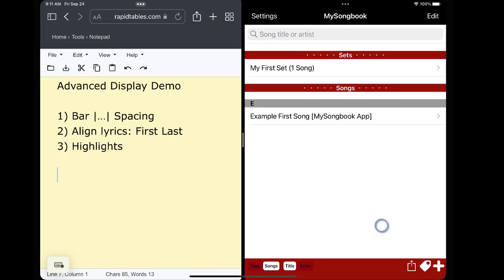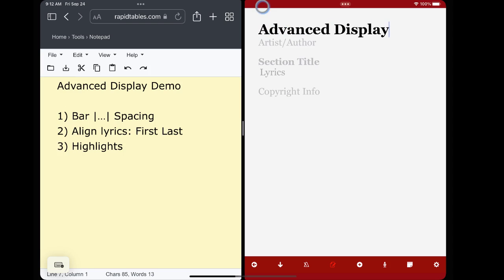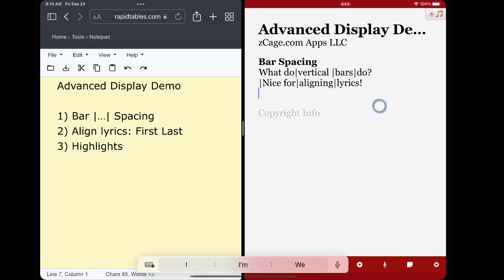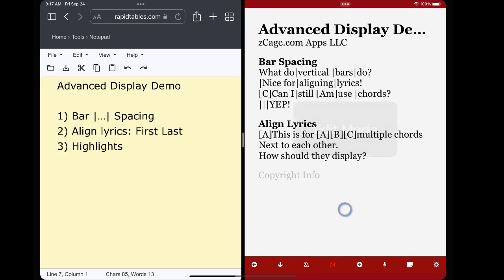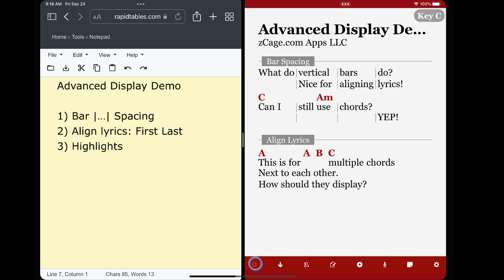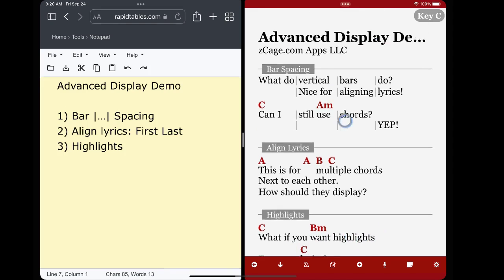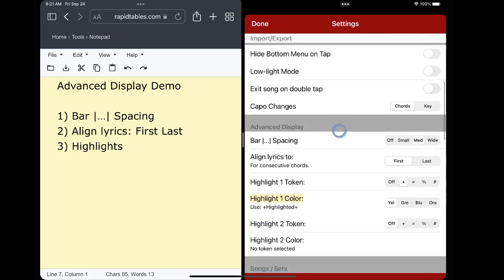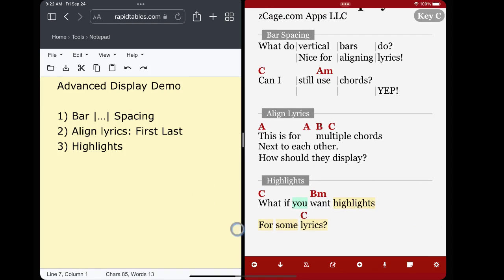MySongbook Advance Display Options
3 advanced display options in MySongbook are demonstrated. These are:

1) Bar Spacing: This allows for lyrics on different lines to be aligned.
2) Consecutive Cord Alignment: Controls how consecutive chords are displayed above the corresponding lyric.
3) Highlighting: Two different background colors can be used to highlight lyrics.

(Sorry about the sound quality, my good mic was unavailable.)